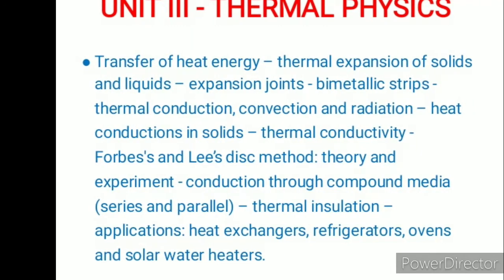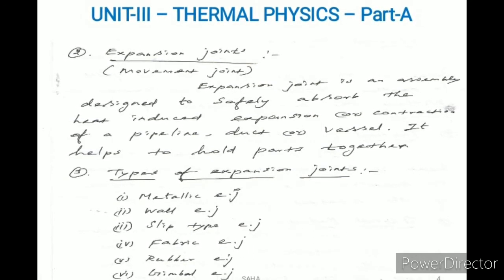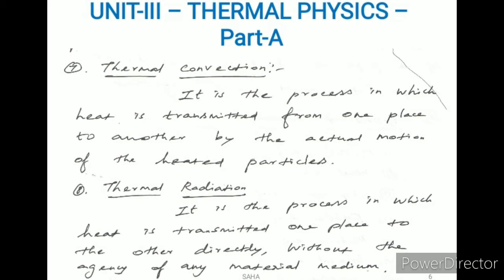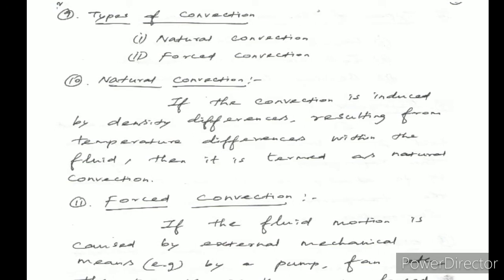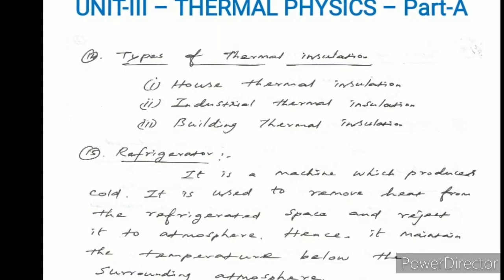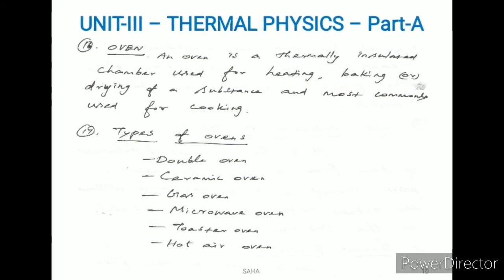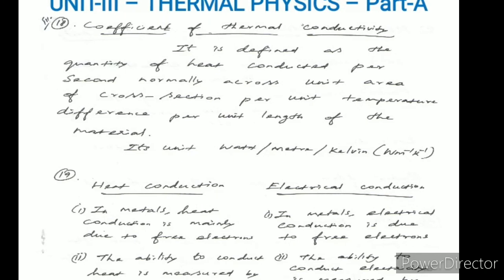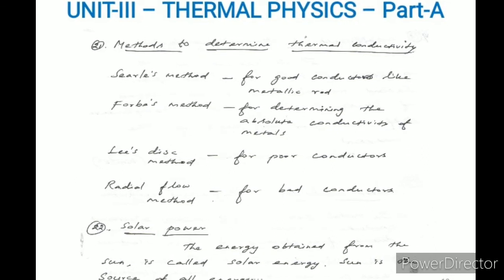Thermal Physics Part-A Questions and Answers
Unit-III Thermal Physics Part A Questions, Thermal Physics two marks questions. engineering physics Notes. engineering physics-1 notes. engineering notes. thermal Physics notes.